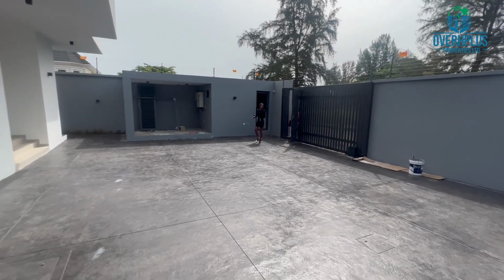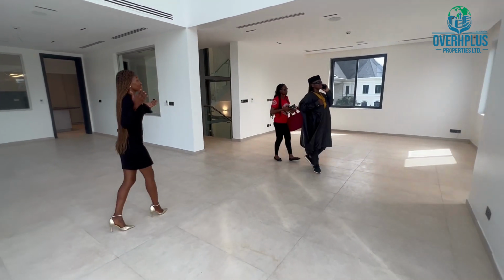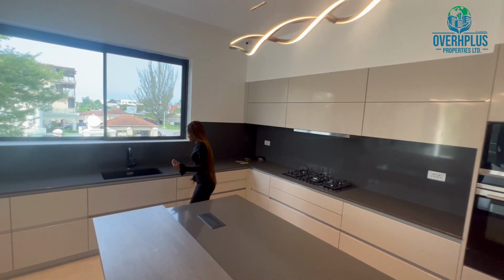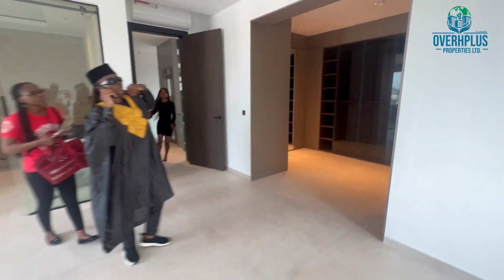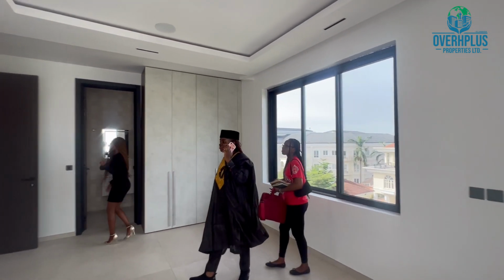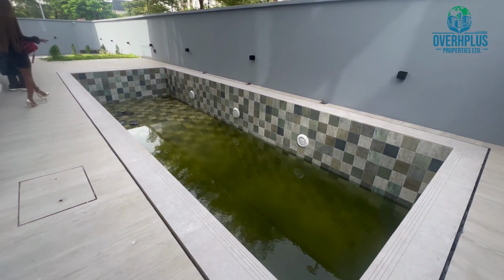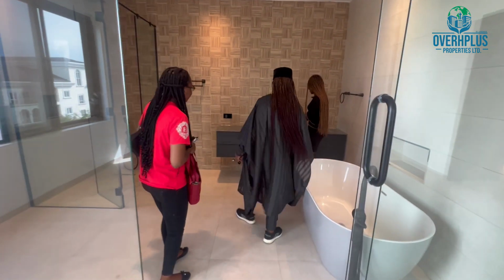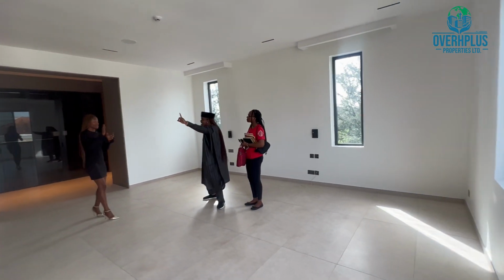Inside Banana Island $3million 5 Bedroom Mansion with Elevator ringt in sitting room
FOR SALE | AUTOMATED 5 BED | BANANA ISLAND, IKOYI | $3M
FULLY AUTOMATED 5 BED DETACHED HOME WITH BQ, POOL, ELEVATOR, AND GYM
This meticulously finished home was put together for discerning clients like you. This home is giving splendor and life with its very unique lightings recessed into the ceiling, large living room, floor to ceiling windows, Olympic sized swimming pool, gym room, fully equipped kitchen, ample car park.

This lovely home is sitting pretty on 400sqm and is located within a very prestigious estate with 24hrs security, very good drainage system, excellent road network and good water supply.

Location: Banana Island, Ikoyi
Price: $3m
Land size: 400sqm

Features:
- All rooms en-suite
- Serene neighborhood
- Fitted kitchen
- Bq
- Family lounge
- Jacuzzi’s
- Shower cubicles
- Car park of 4
- 24hrs security
- Carport
- Walk in closet
- Balconies
- Swimming pool
- Gym
- Elevator
- Study
- Box room
- Floor to ceiling windows

Office: Suite C3, YOB Shopping Complex Ologolo, Lekki Lagos